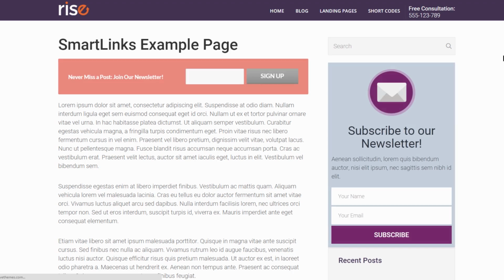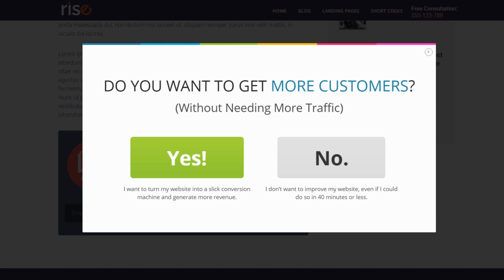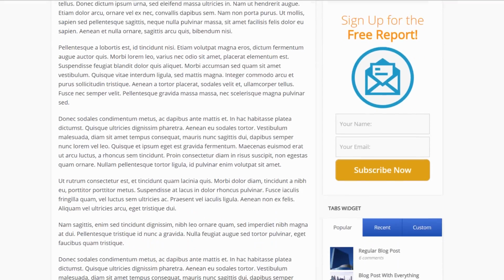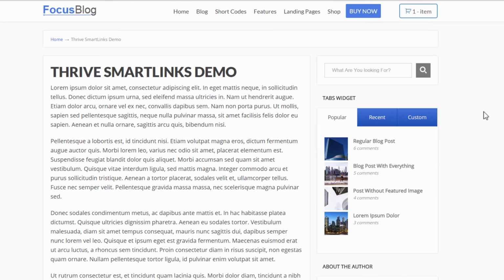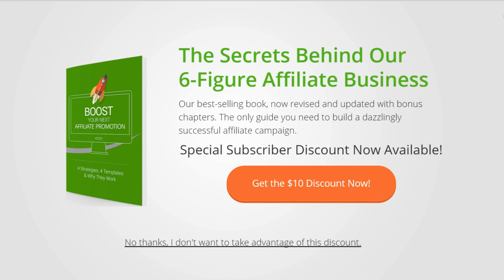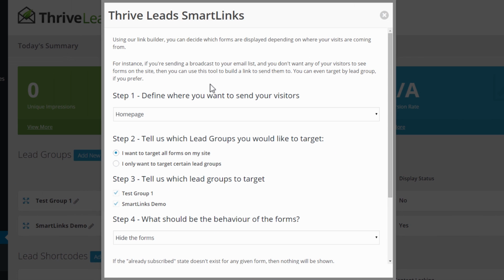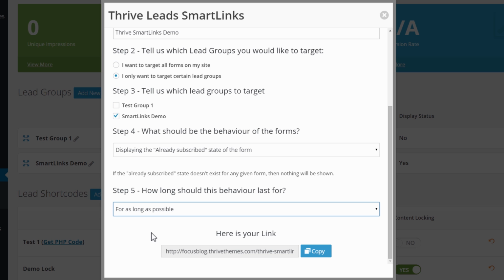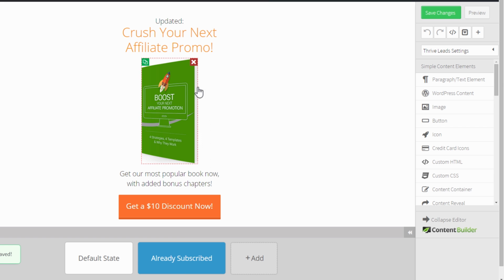Make Your Website Smarter, Build Your List Faster: SmartLinks by Thrive Leads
A revolutionary new feature in Thrive Leads makes it easy for you to show different offers to different visitors on your website, depending on whether they are existing subscribers or not.